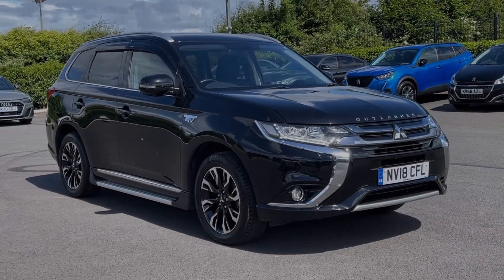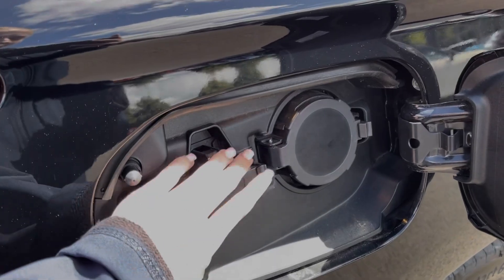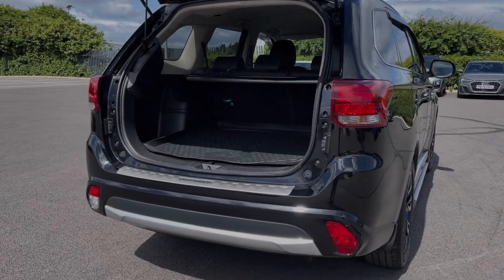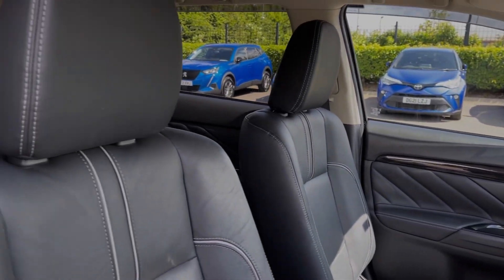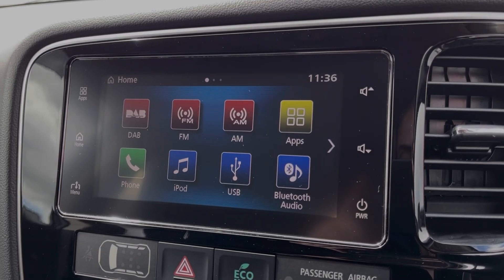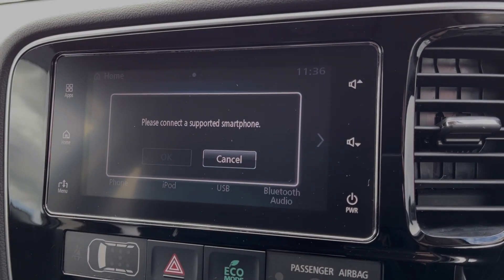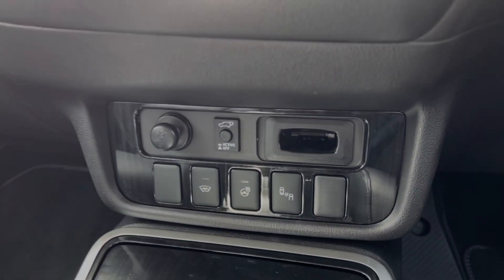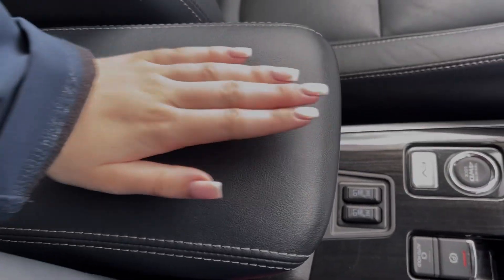Used Mitsubishi Outlander 2.0h 12kWh 4h CVT 4WD | Motor Match Chester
Just into our stock, this 2018 Mitsubishi Outlander 2.0h 12kWh 4h CVT 4WD in Amethyst Black is now available for sale from Chester.
Reg number: NV18 CFL
Fuel: 2.0L Petrol Plug-in Hybrid
Transmission: Automatic
Mileage: 51,805 miles

Some top features on this car include:
Satellite navigation
Cruise control